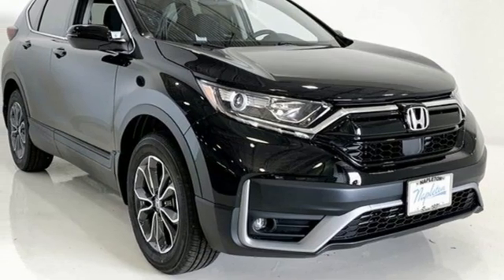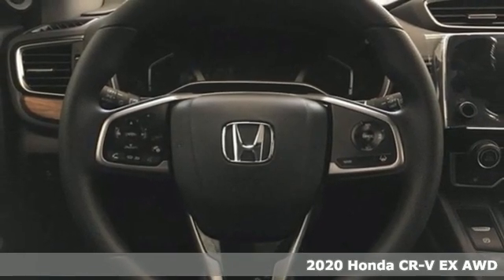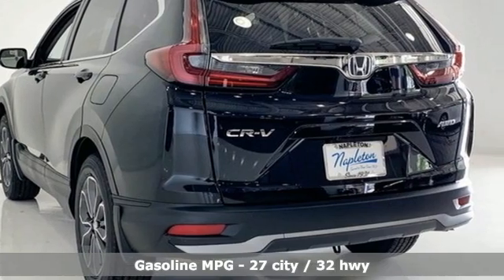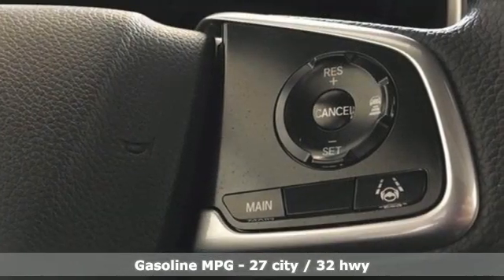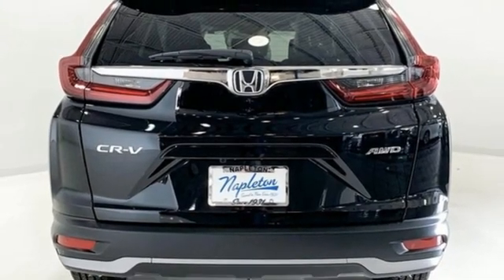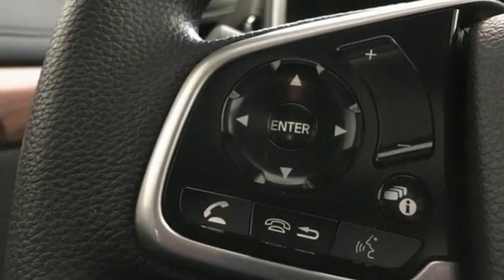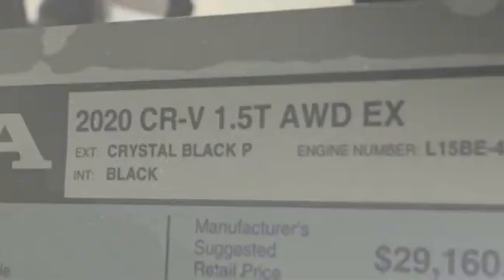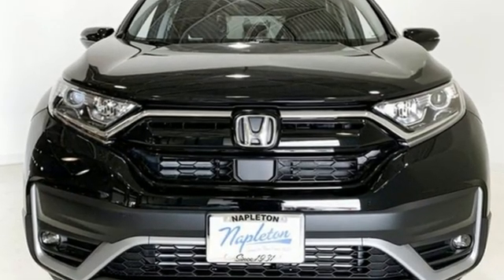New 2020 Honda CR-V Lansing IL Orland Park, IL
Year: 2020
Make: Honda
Model: CR-V
Trim: EX
Engine: 1.5L I4 DOHC 16V
Transmission: CVT
Interior: black
Stock #: N9693
VIN: 5J6RW2H55LL023420

Address:
17220 Torrence Ave